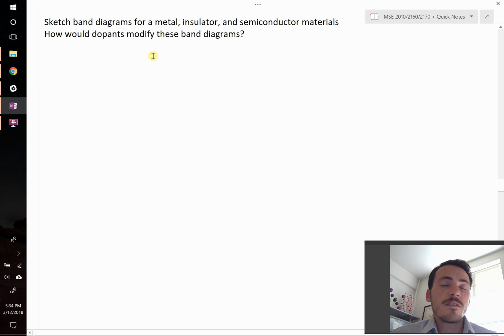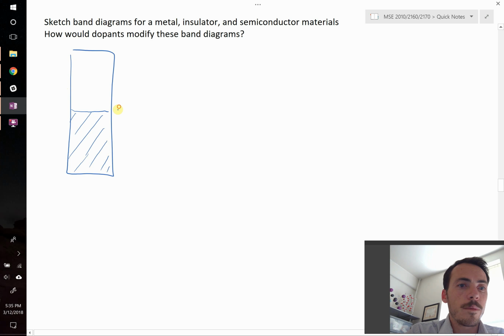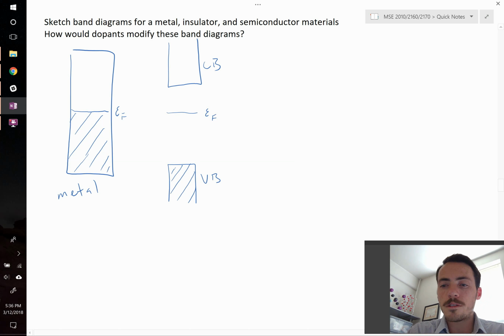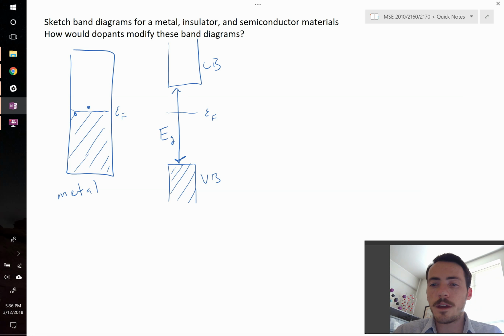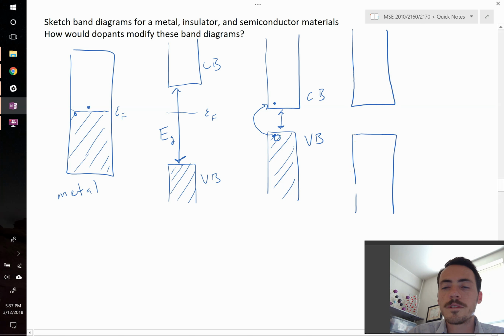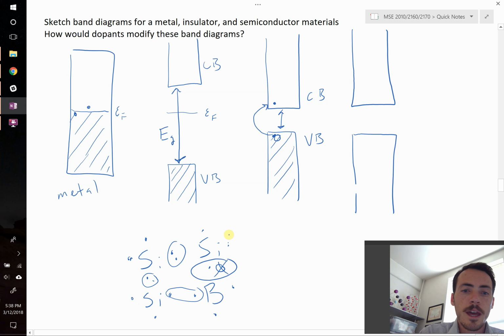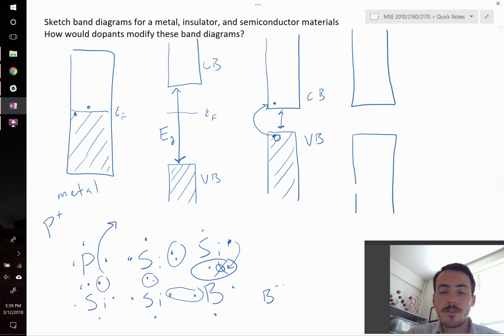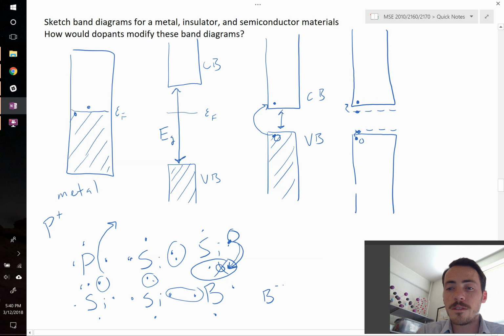Sketching band diagrams for metals insulators and semiconductors example problem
In this tutorial I show how to sketch band diagrams for metals, insulators, and semiconductors. I also show how dopants (electron acceptors and electron donors) modify the band diagram of a semiconductor.